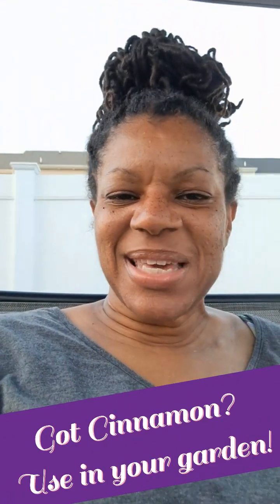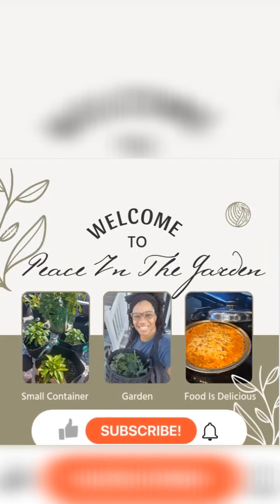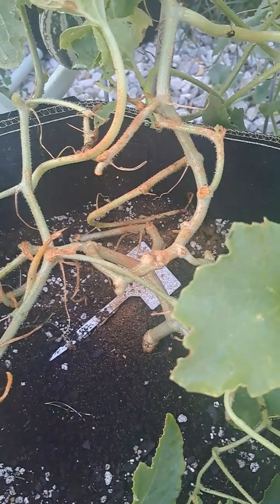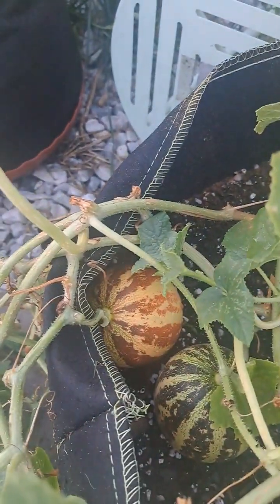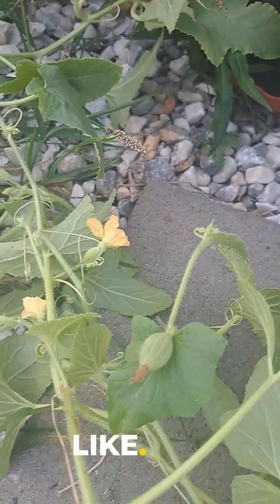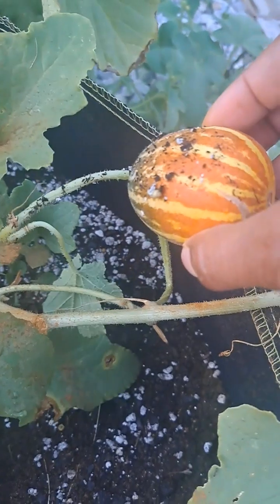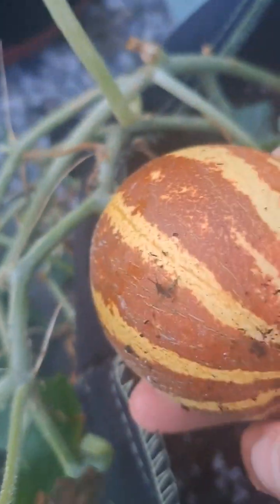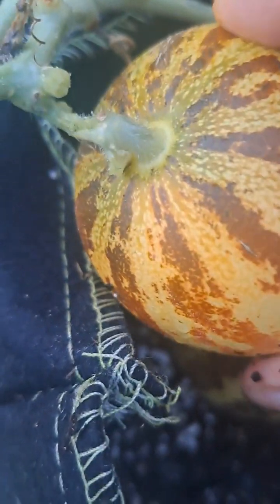Got cinnamon? Use In Your Garden